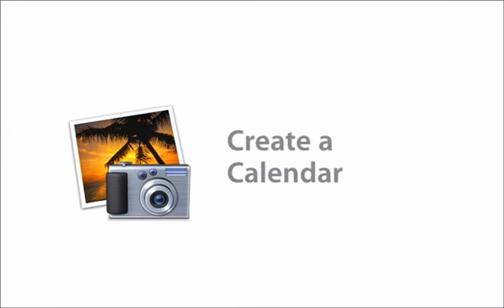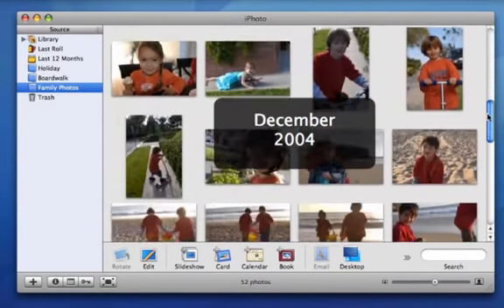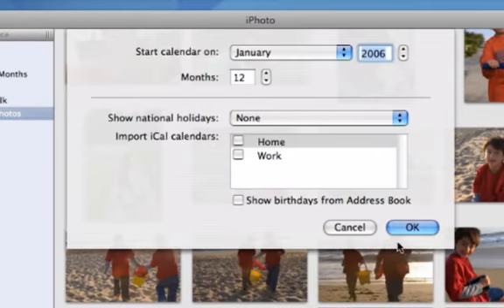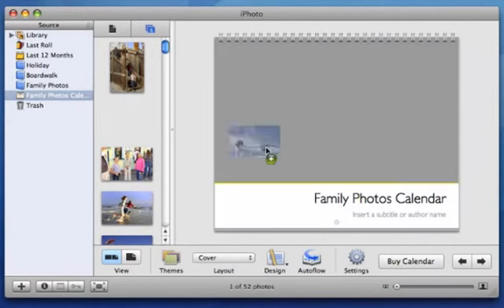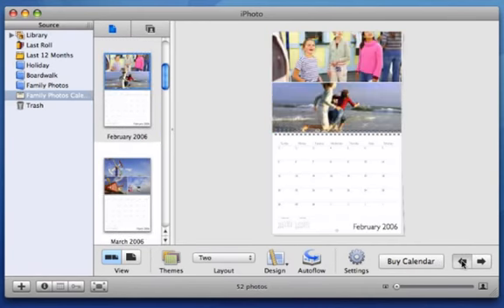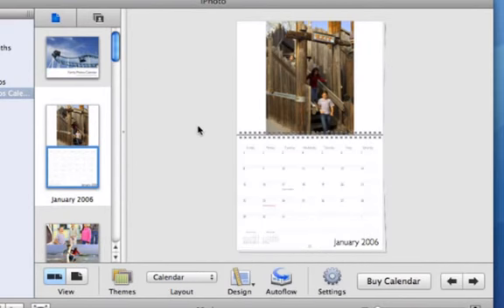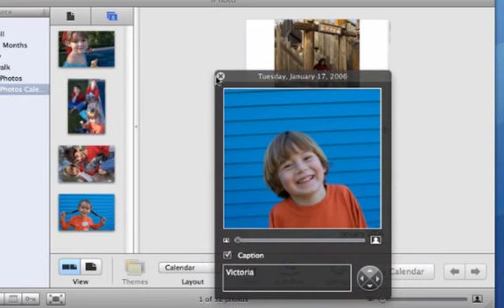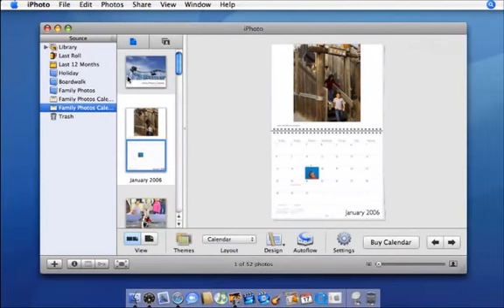Apple iLife '06 Multimedia Tutorials Create a Calendar